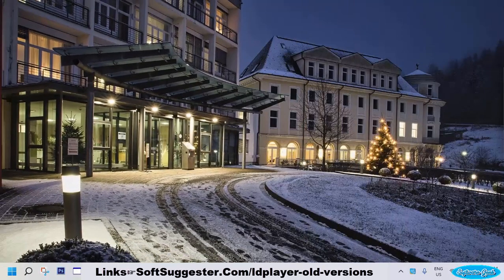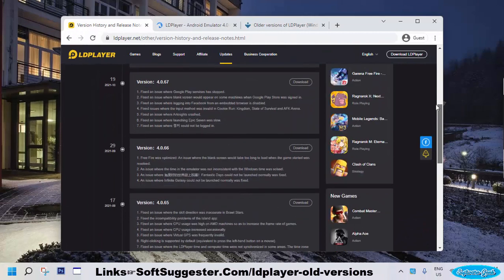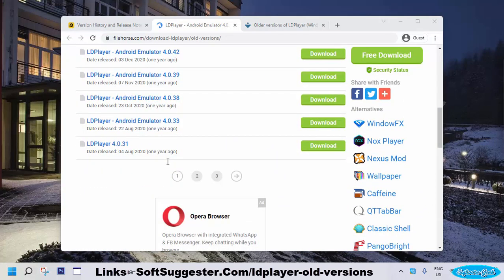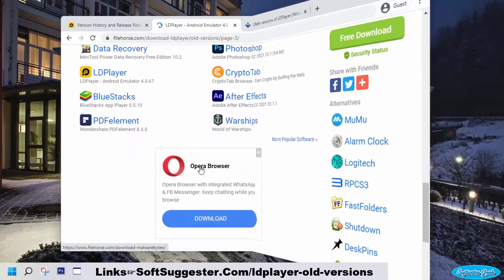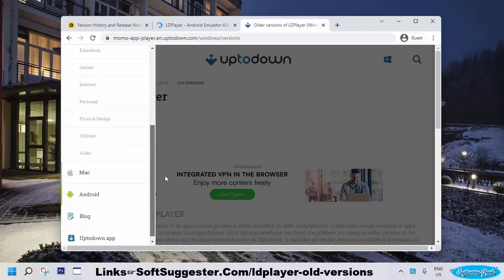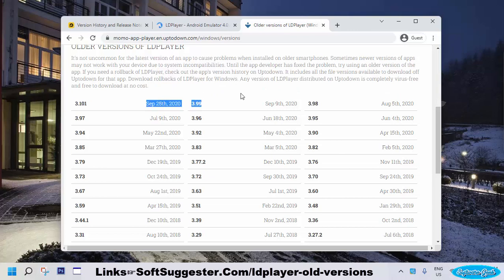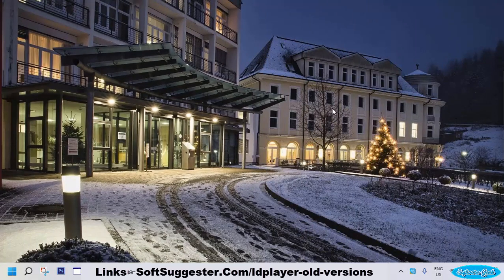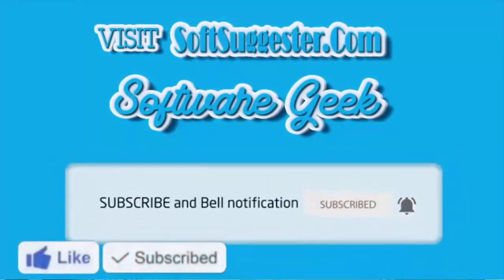Where To Download LDPlayer Old Versions From?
This quick tutorial will teach you where you can download older versions of LDplayer from?
These suggested websites to download LDplayer older versions are safe and tested.
We hope today’s quick tutorial has been useful and informative to you. Hopefully, you have managed to download the older version of LDplayer of your choice.

Team Soft Suggester will try its best to help you.

You may leave your questions, suggestions, and feedback in the comment box.